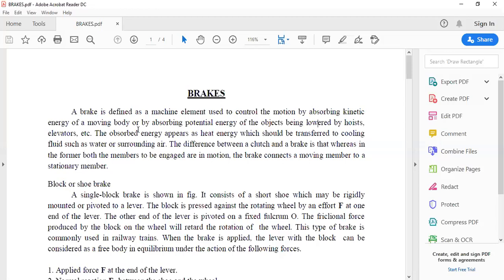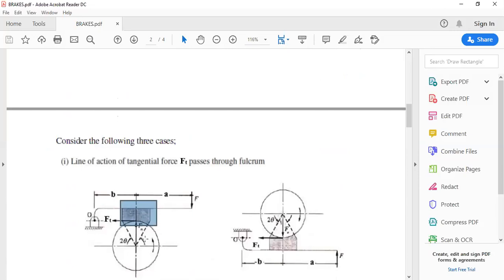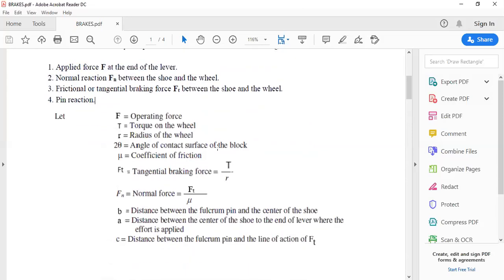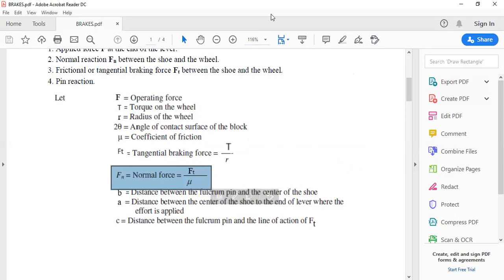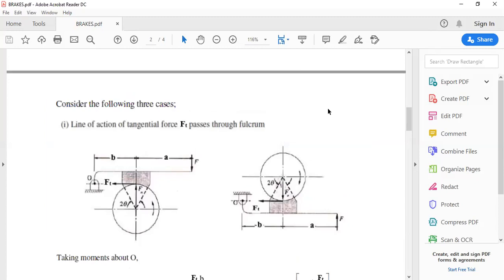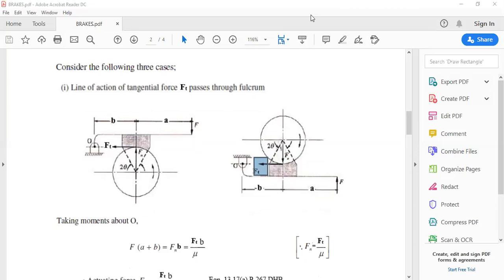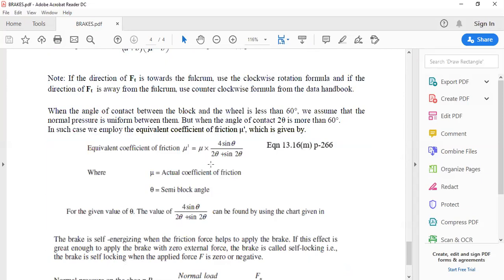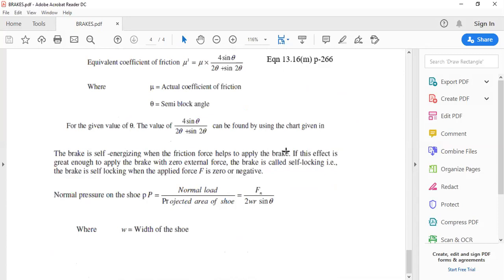17ME64_DME-II_M-IV_BRAKES_Session 11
Block brake, Concept of single shoe or block brake